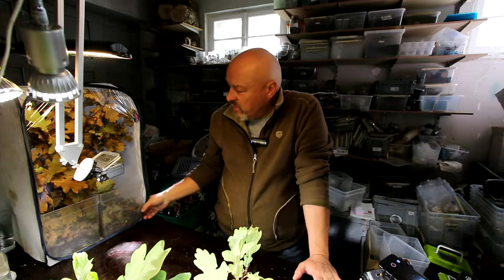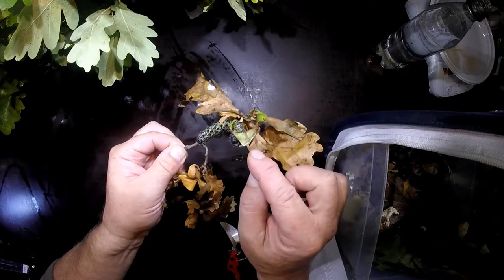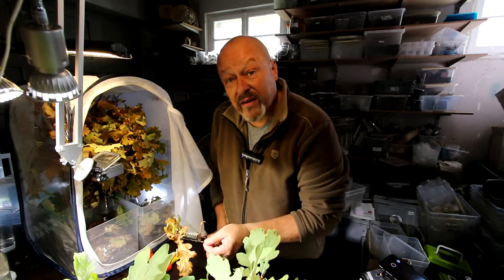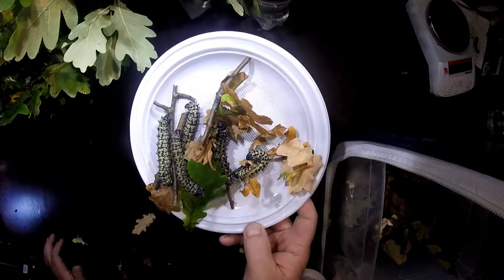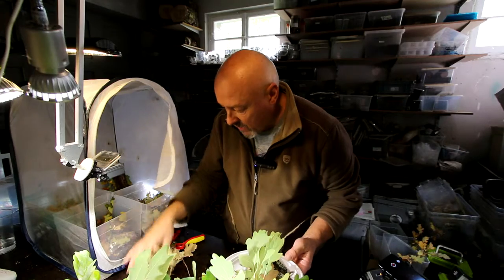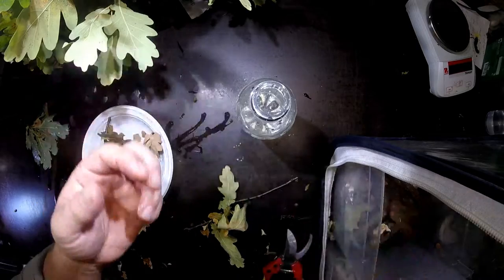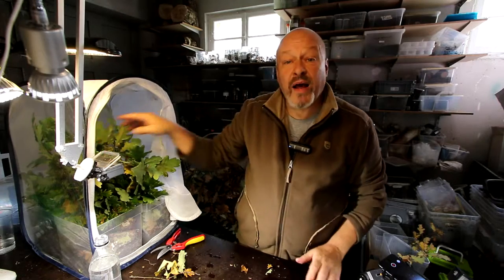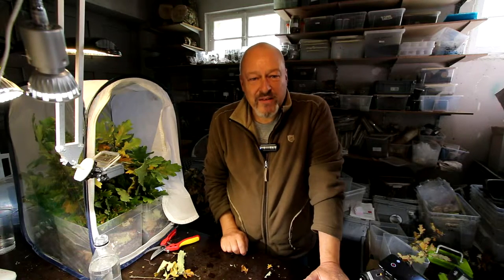Gonimbrasia zambesina - Mopane worm going towards pupation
I am running out of time. In a week all oaks are yellow. But my last five Mopane worms still need some green leaves. Lets hope they are ready for pupation soon.